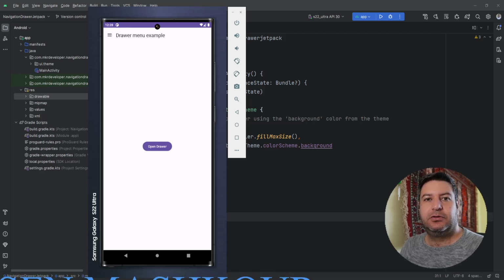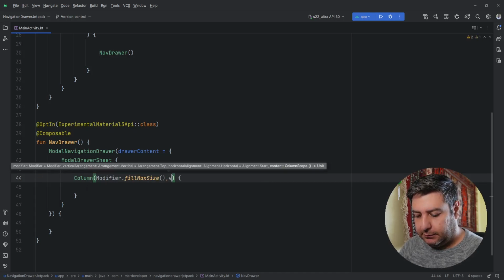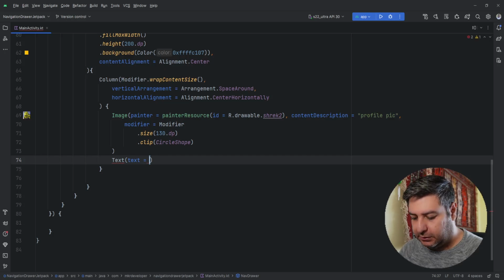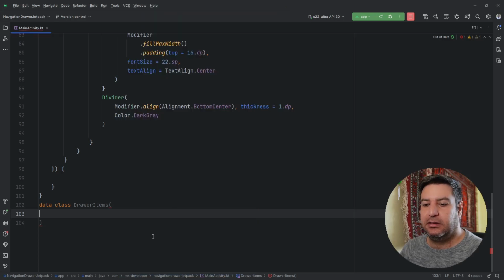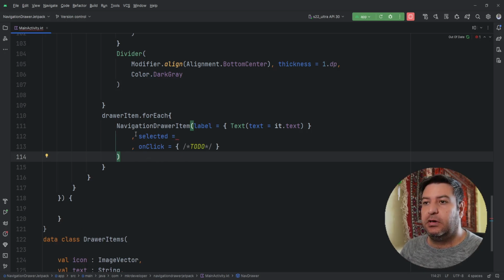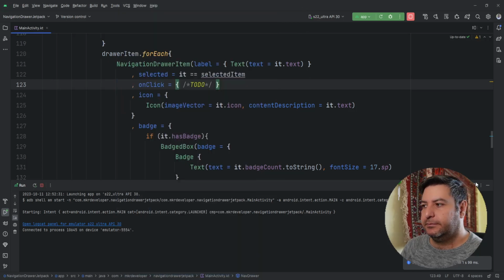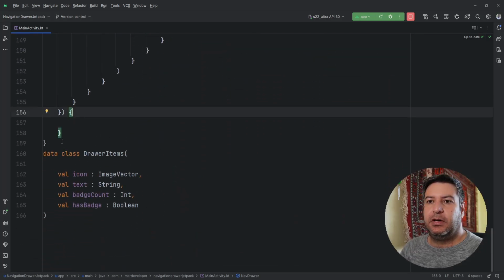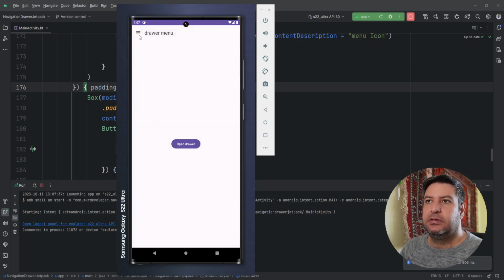NAVIGATION DRAWER MENU - with badges - Android Jetpack Compose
In this video, you will learn about the Navigation Drawer Menu in Jetpack Compose.
then you can make a professional Navigation drawer with a header, groups, badge box, and badge numbers.

Timestamps:
00:00 Introduction
01:06 Adding Nav drawer and designing its header
11:45 Data Class and List
16:34 Setting the data on the items
19:49 Selected item and drawer state
26:22 Adding the button and the top app bar
30:19 Testing the app
30:40 Ending